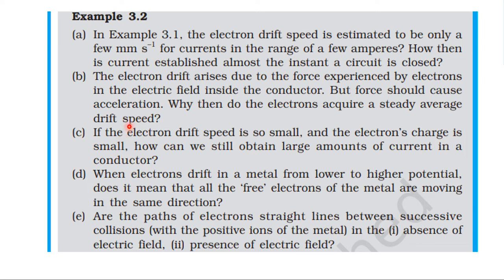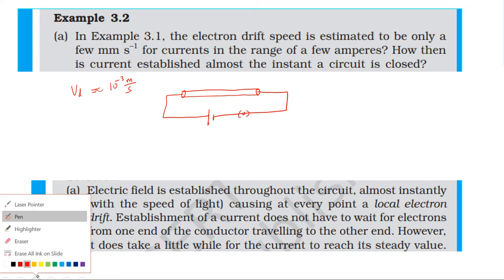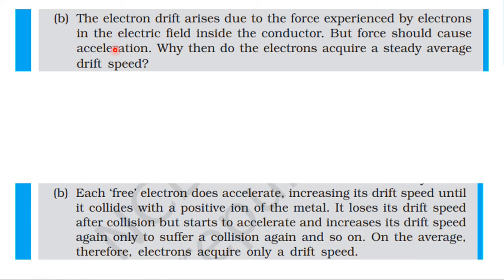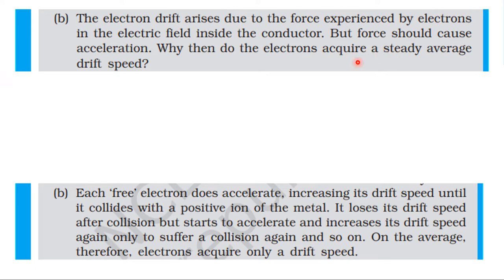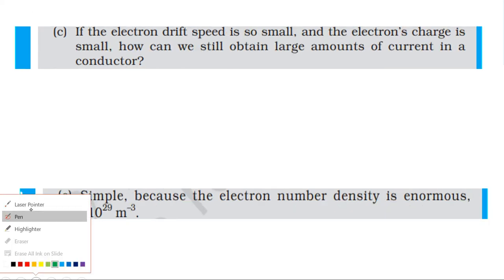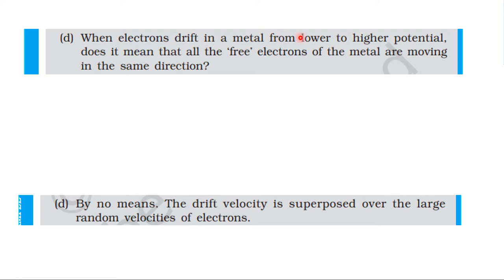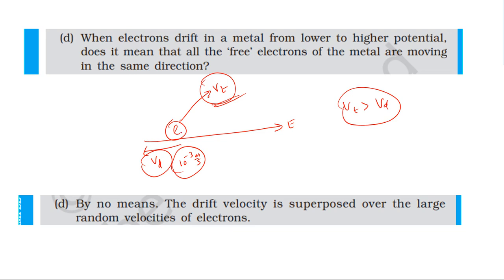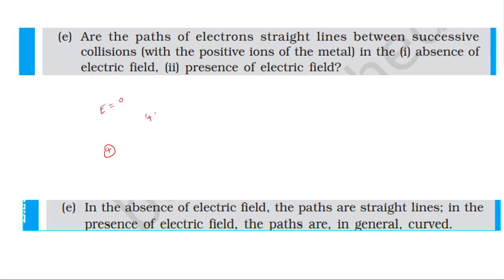NCERT SOLUTION | CLASS 12 PHYSICS | CURRENT ELECTRICITY | EXAMPLE 3.2 | CBSE | NEET | JEE IIT | KVPY